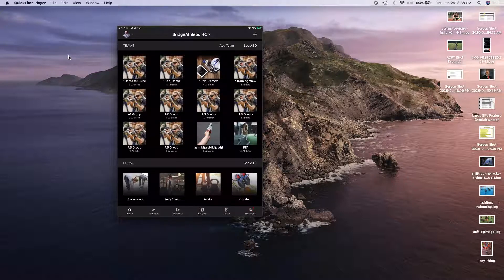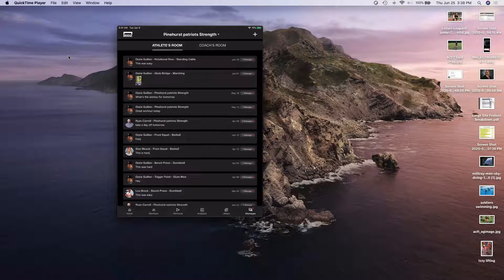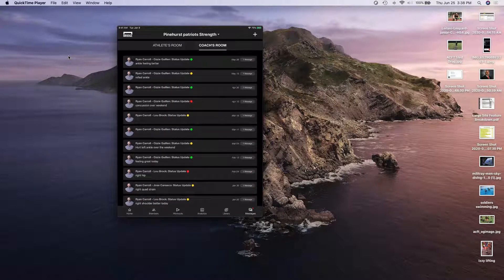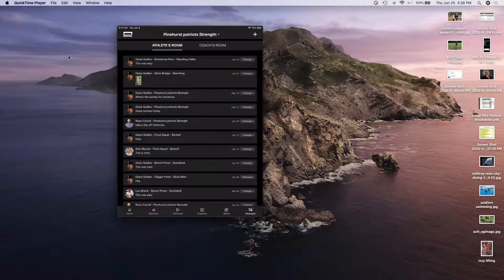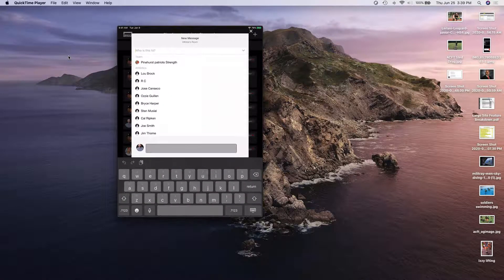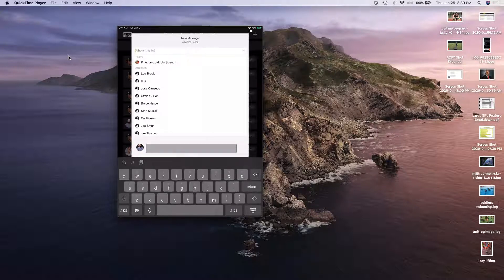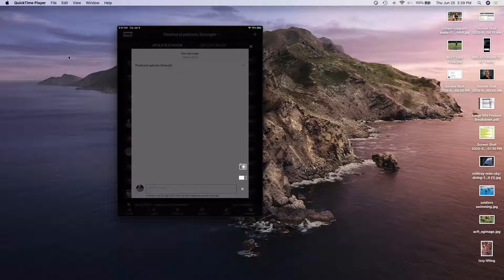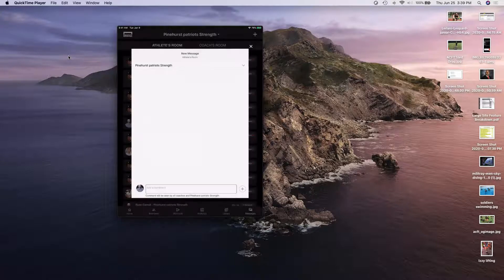May 2020 App Features | BridgeAthletic Webinar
This webinar walks through the mobile app features released in May 2020.